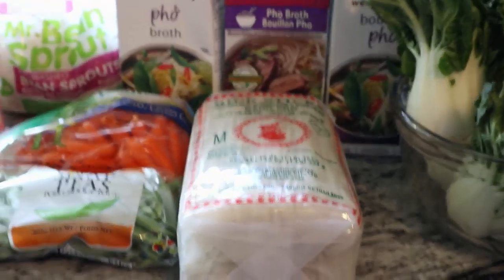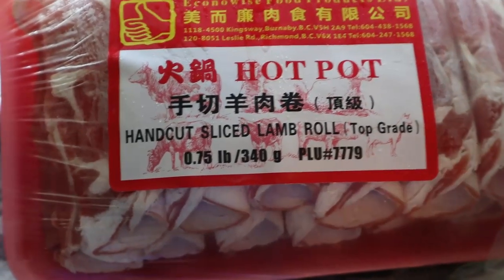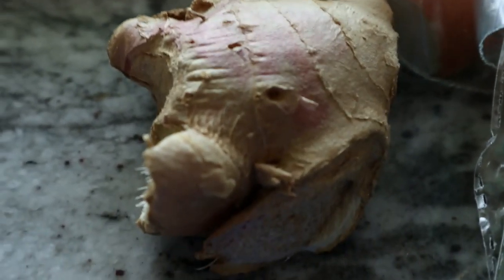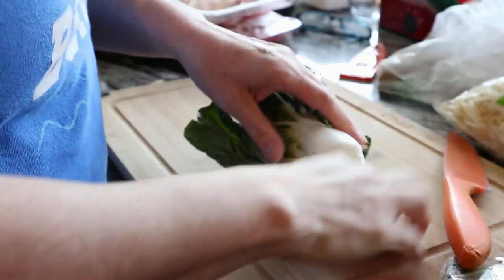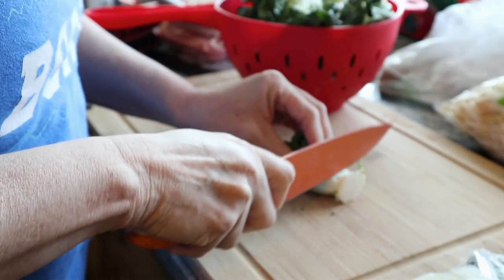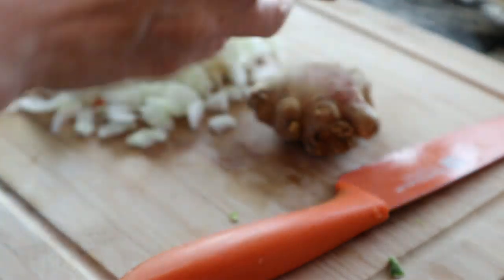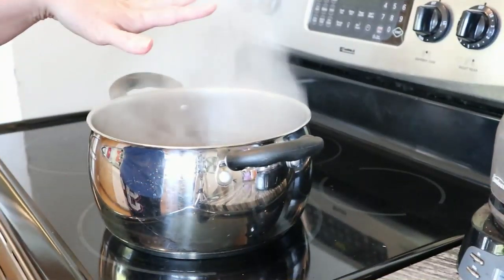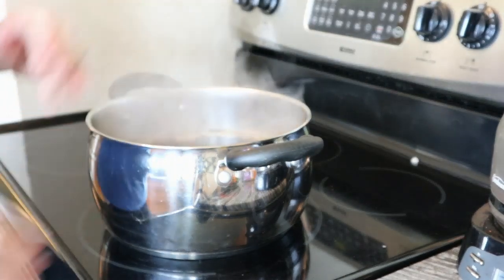Making Pho With Crochet Eh